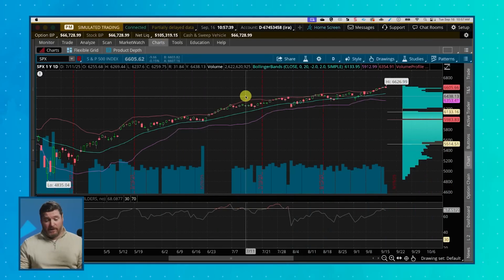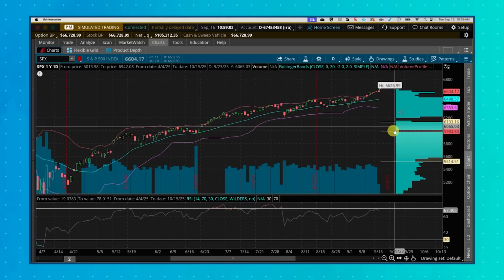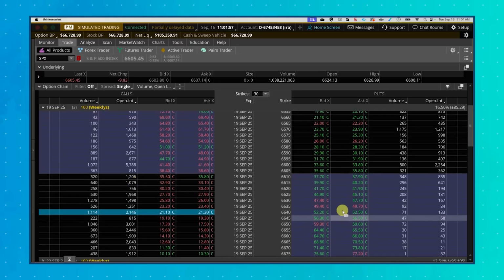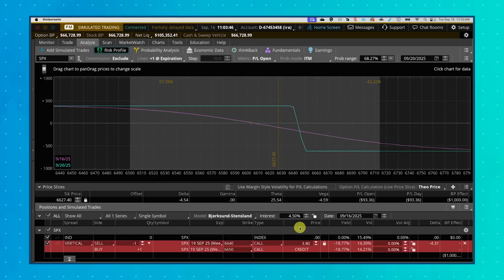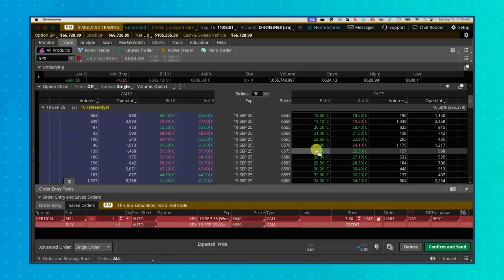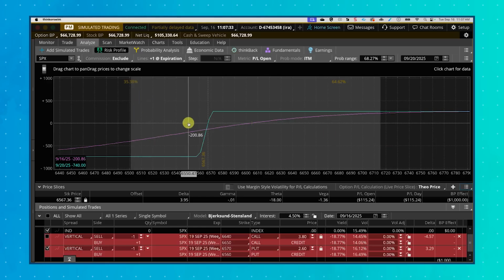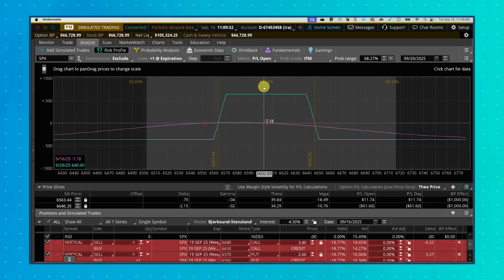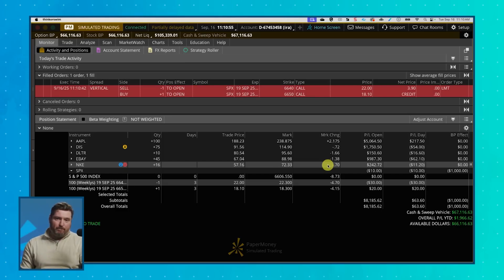Three Ways to Trade a Fed Announcement with Options.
Options involve risks and are not suitable for all investors. Before trading, read the Options Disclosure

Markets can move when the Fed announces a decision about interest rates. Learn three options strategies to consider based on how you think the market may respond.